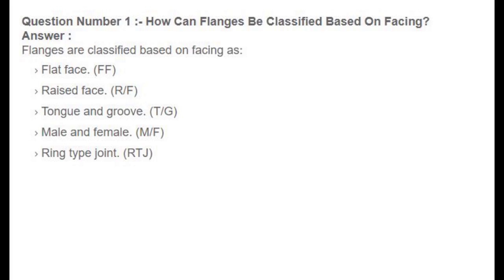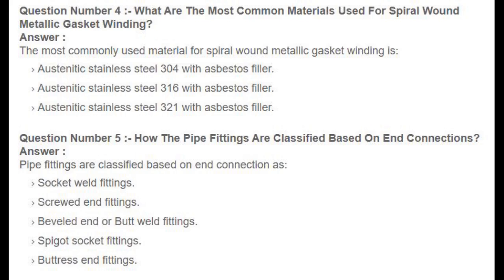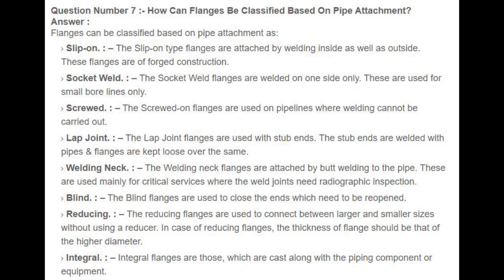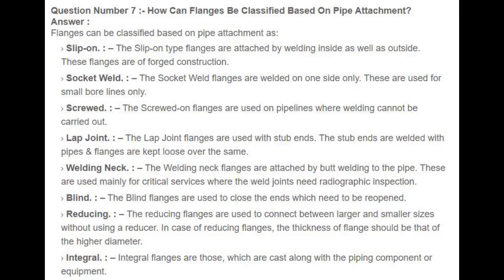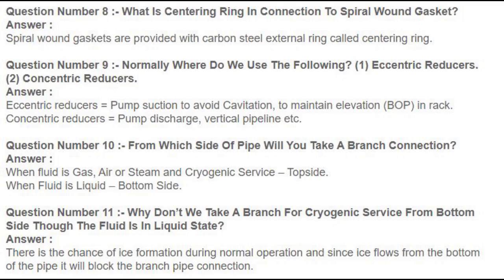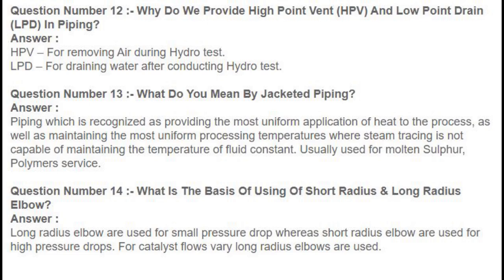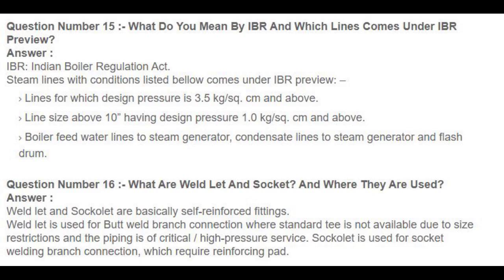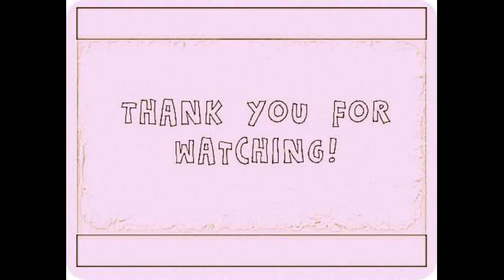20 Most Important Pipe Fitter Interview Questions - Download PDF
When you respond, keep in mind the type of position you are interviewing for like Supervisor Pipe Fitter based job, the company culture, and the work environment. Your answer should help show the interviewer why you’re a match for the job and for the company.